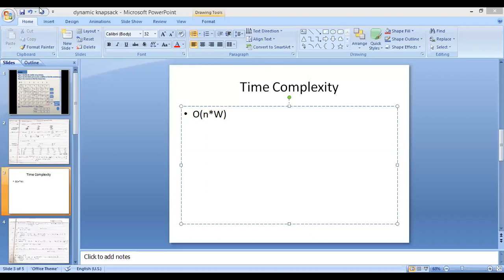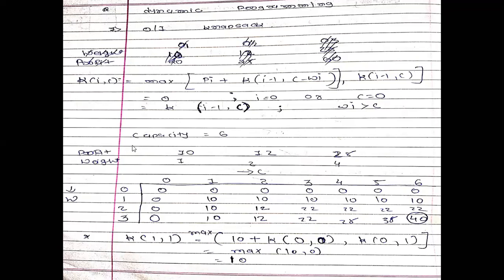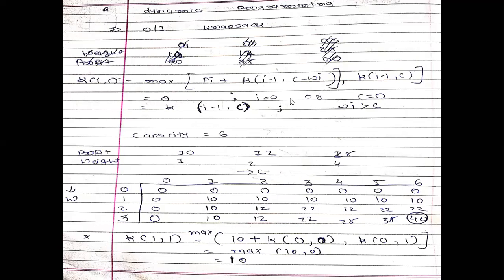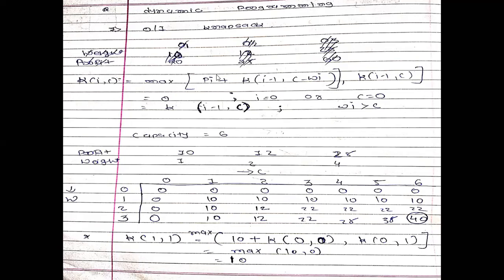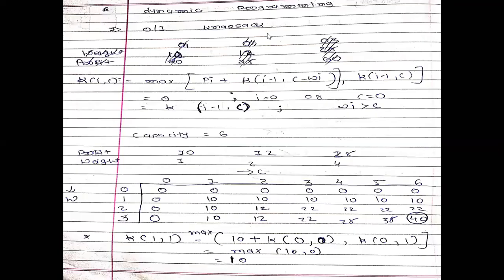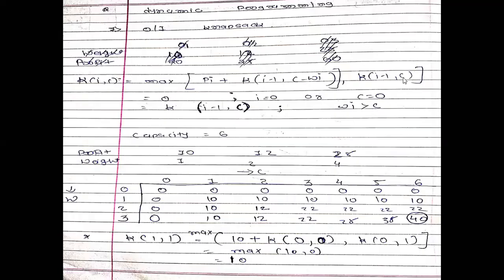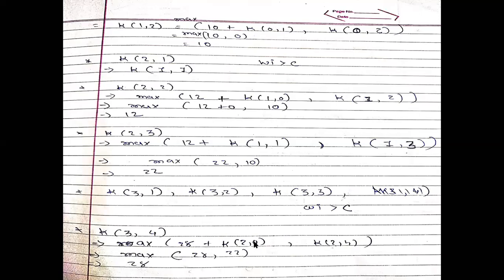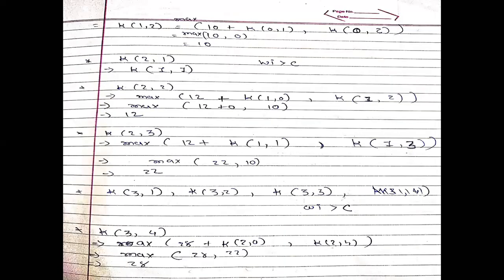08 09 2020 DAA